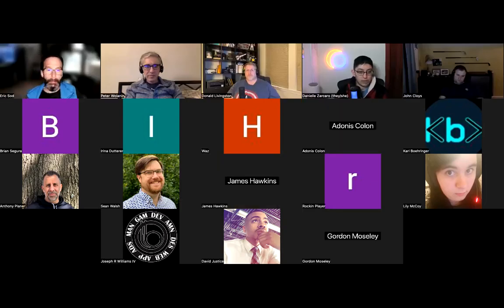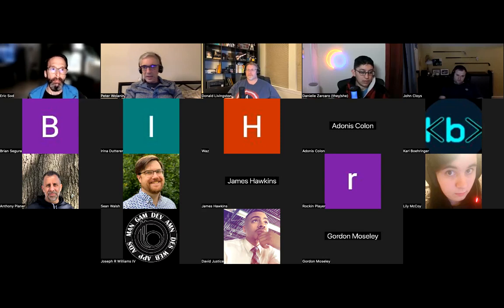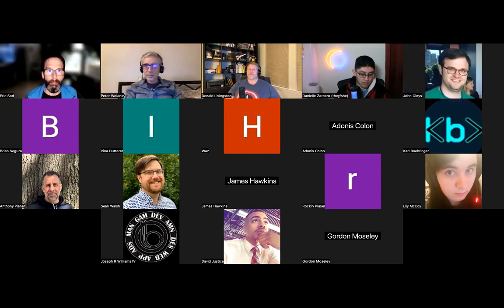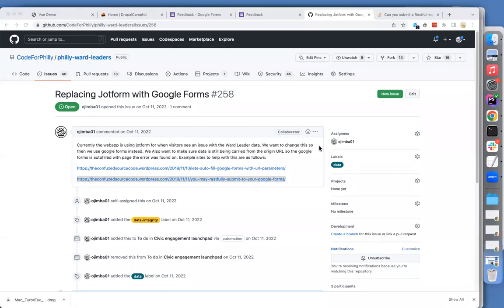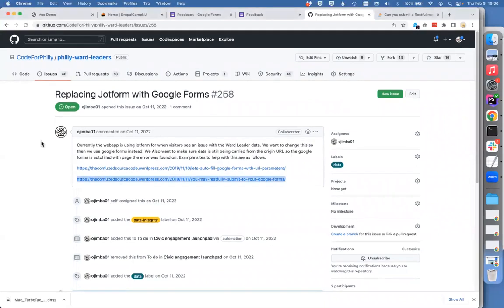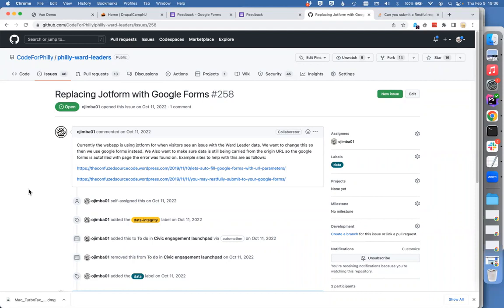February 9, 2023 Central NJ Web Developers Meetup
Peter Wolanin shows an example of building a Vue.js form to post data to a google form, plus a dive into a custom module to connect event registrations with webform to payments at Open Collective